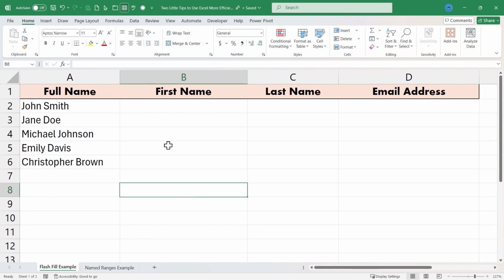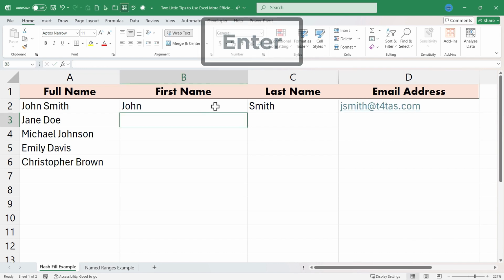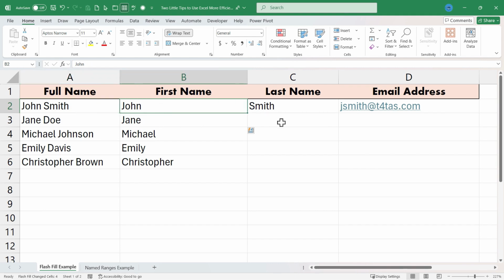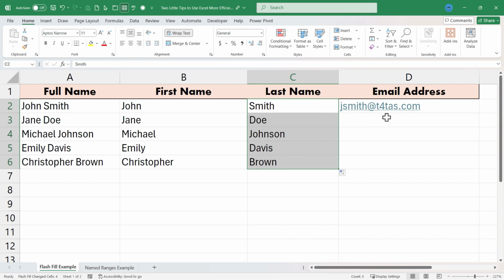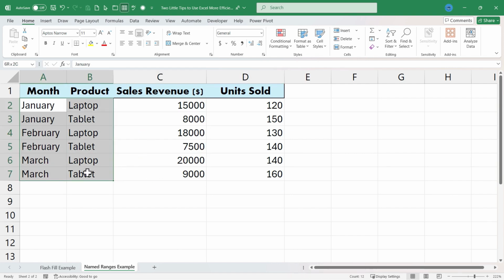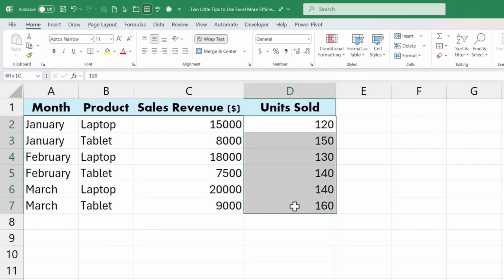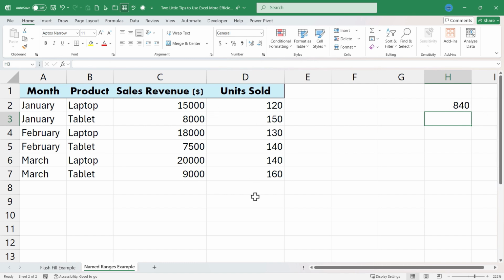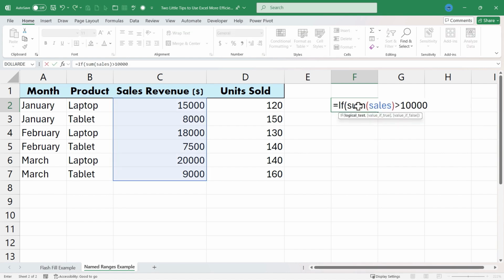Learn Flash Fill & Named Ranges – Excel Tutorial for Beginners